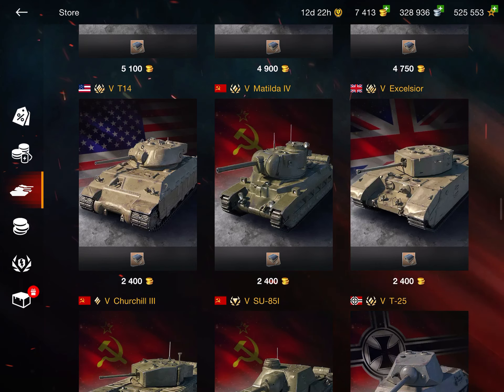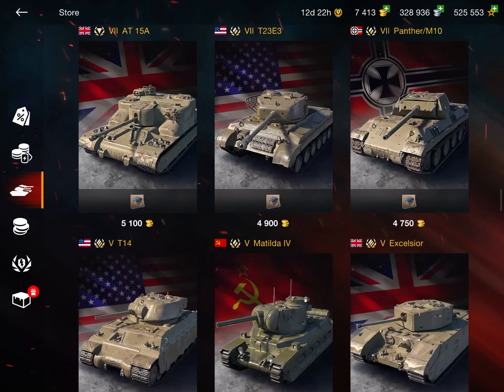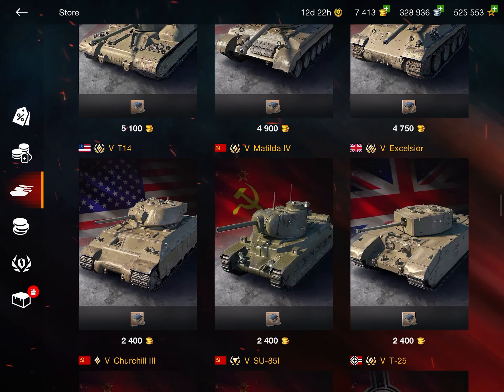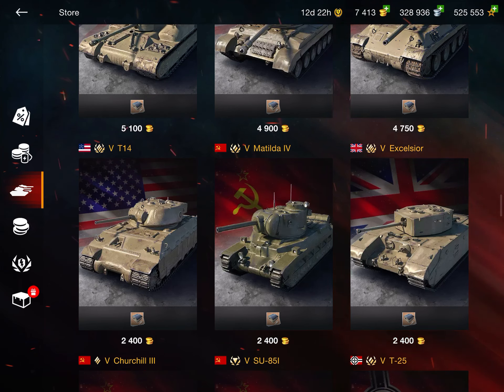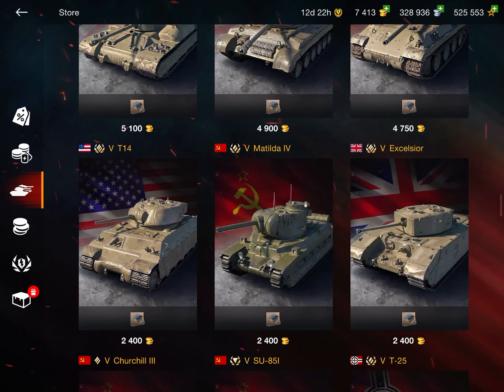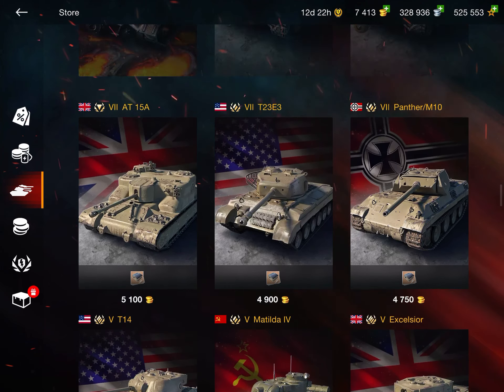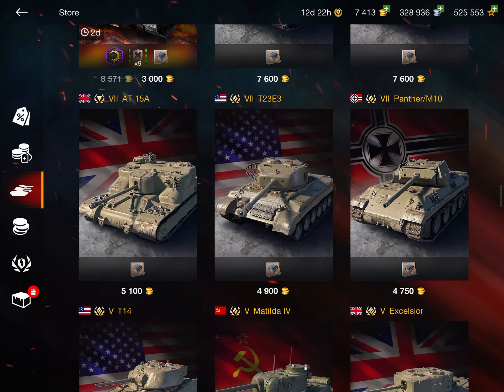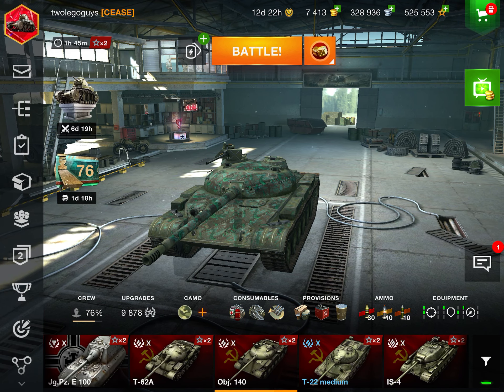Why WG Is Removing Premiums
WG will be removing the tech tree premiums from the tech tree in update 8.2